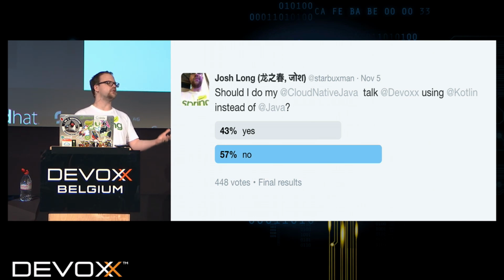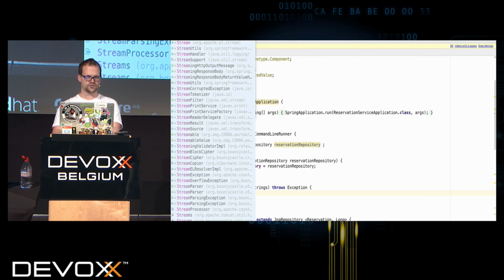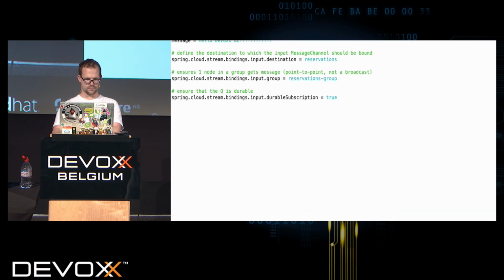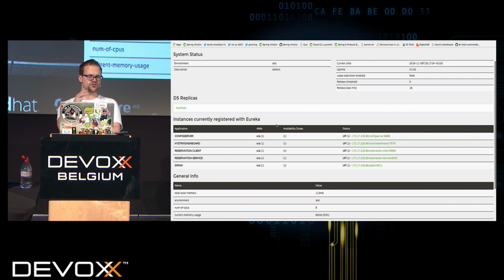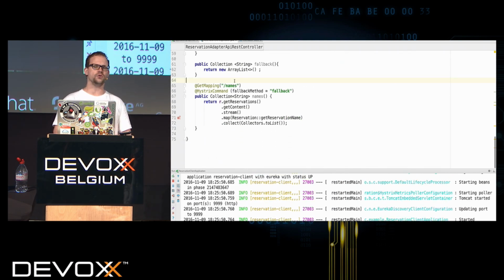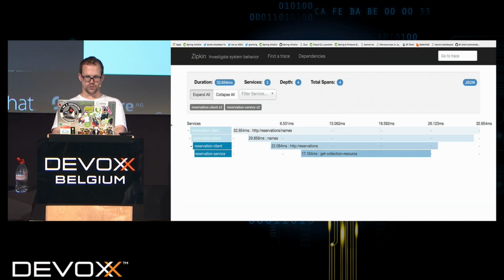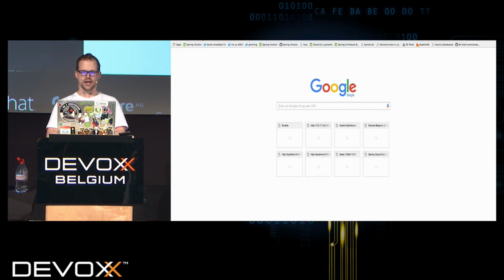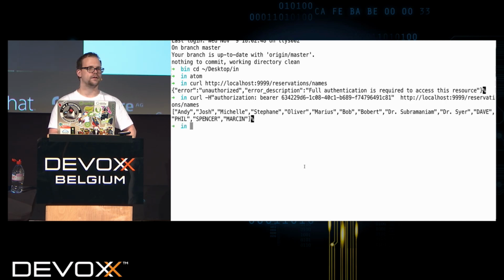Cloud Native Java by Josh Long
“It is not necessary to change. Survival is not mandatory.” -W. Edwards Deming

Work takes time to flow through an organization and ultimately be deployed to production where it captures value. It’s critical to reduce time-to-production. Software - for many organizations and industries - is a competitive advantage.

Microservices enable speed, but without safety is dangerous. In this talk we'll look at how to safely execute in standing up production worthy services, and how to address the complexity implied in building a distributed system.

Josh Long is the Spring Developer Advocate on the Spring team at Pivotal. He is a Java Champion, a JavaOne rockstar, a blogger, and spends entirely too much time on Twitter. Josh is the lead-author on 5 books on Spring (including a new book from O'Reilly tentatively titled "Building Microservices with Spring Boot") and a new video training series - Building Microservices with Spring Boot Livelessons - from Addison-Wesley on using Spring and Cloud Foundry to build cloud-native applications.

[WZG-2836]